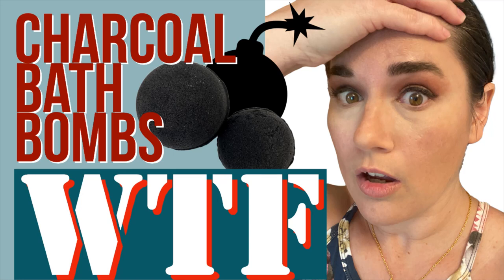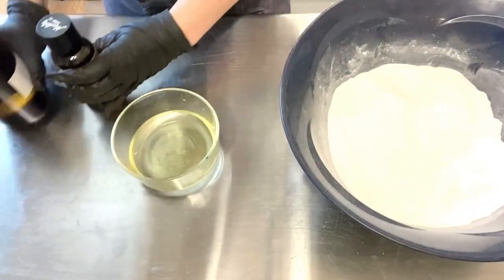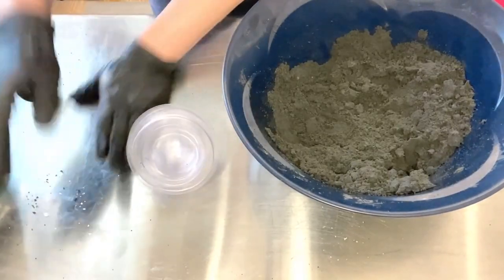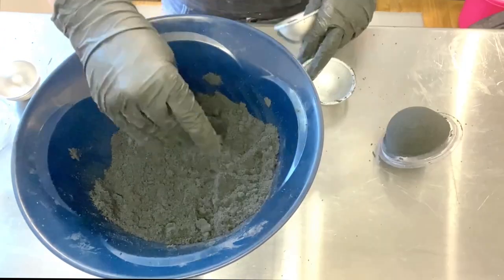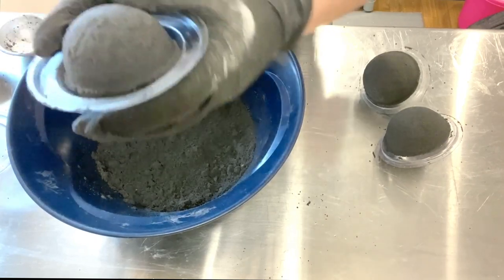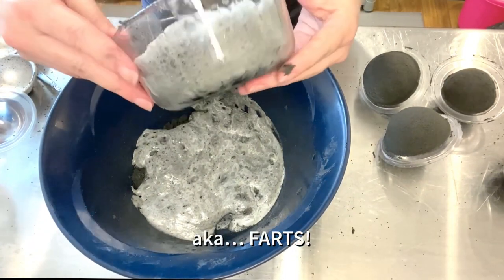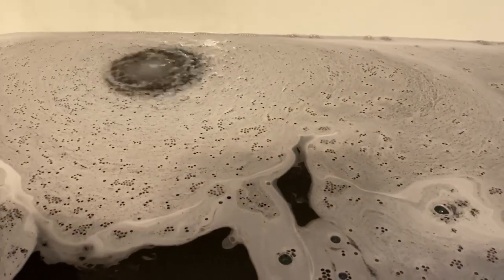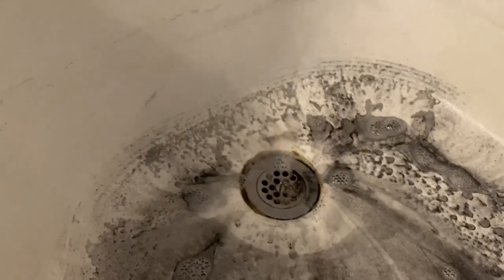WTF Pinterest?! Destroying my bathtub with a Charcoal Bath Bomb in the name of science 👩‍🔬🧫✌️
What's up! My name is Robyn French Smith! Amanda Aaron and I co-own and run Bath Fizz and Foam! We create content, develop recipes, and educate handmade cosmetic makers of all skill levels! We are committed to seeing other makers succeed!

WHAT THE FUUUUUU.
Welcome to WTF! For these videos I'll be making and testing recipes I've yoinked from Pinterest or random google searches for "diy bath bomb recipe"... I expect the results to be pretty hilarious! I won't include links to the recipes unless they are successful because the goal isn't to shame anyone, just to have fun and see how flawed the internet can be when it's trying to be "helpful" 😉

For the very first WTF! I'm making bath bombs with Activated Charcoal! This is a pretty common suggestion I see for people who want to make black bath bombs... "just add activated charcoal," they said... "it will be fun," they said... Come join me as I inflict lasting damage to my poor bathtub!

💥✨👉RESOURCES👈✨💥

🖤BLACK COLOR STUDY🖤
Create black bath bombs that won't ruin your bathtub! 😅

❤️FREE BATH BOMB RECIPE❤️
Amanda's Basic Bath Bomb Recipe! It works and won't mess up your tub!

Happy Making!